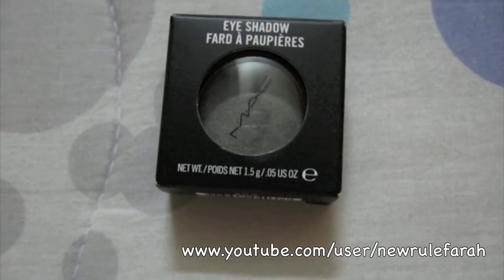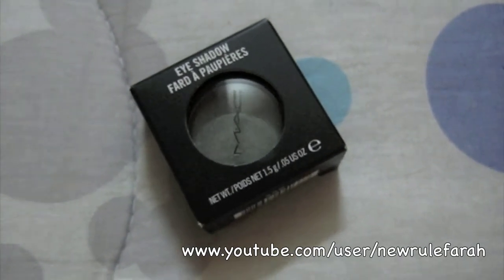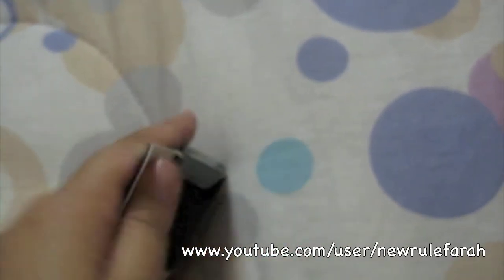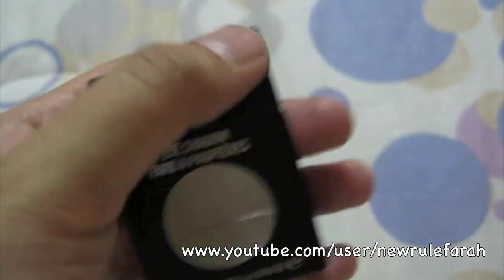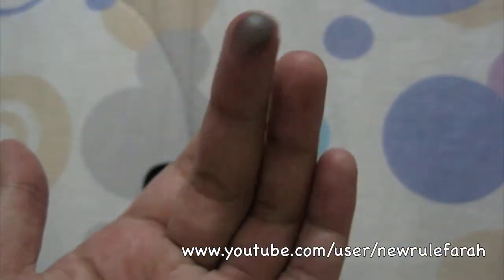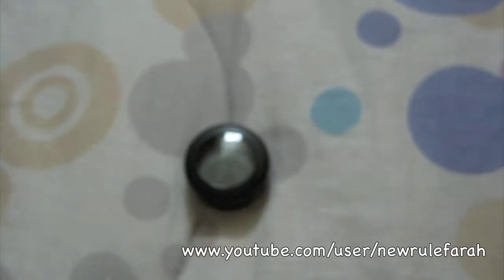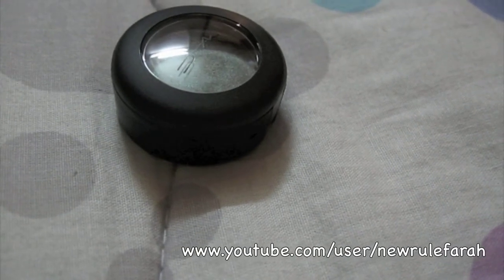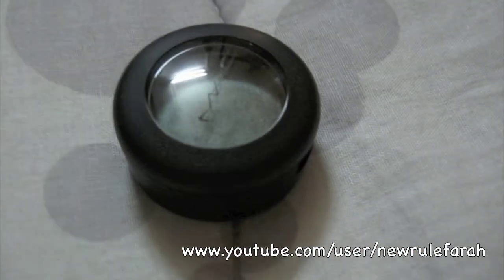Haul: MAC Club eyeshadow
READ ME!!!

Hi everyone!Just an itsy bitsy teeny weenie MAC purchase. I bought this because

1. One of my favourite girls, Pixiwoo, recommended it
2.  I have been eyeing this e/s for quite some time even before Pixiwoo introduced it because of its dual chromed colour. However, Pixiwoo pushed me to buy it! hehehe

I am uploading a lot of videos today and I do plan to do another one tomorrow when I am feeling much better. For now, you will see several of my videos up at once. Hehehe.. enjoy!

I bought:
MAC Club e/s - RM56 (I think?!)

Its a beautiful color combo of brown and green. Looks AMAZING over greenstroke or rollickin' paint pot. I have the latter and it looks good! If you don't have this, may I suggest buying it because I don't see any other brands with this colour yet.

Links to more videos such as this can be found below! :)

Follow my Goodreads profile!